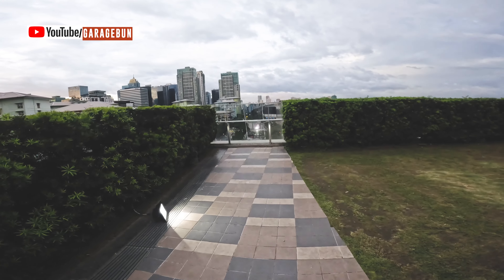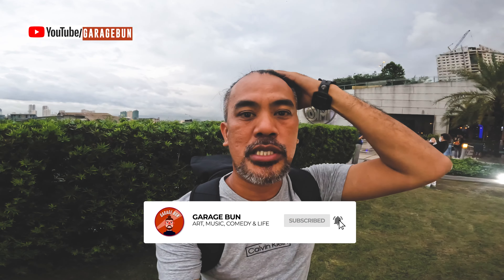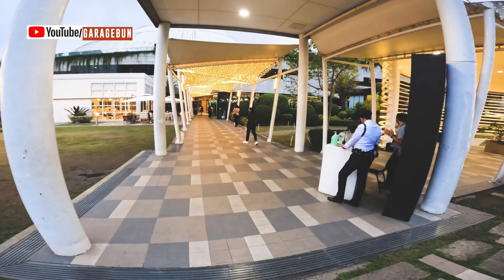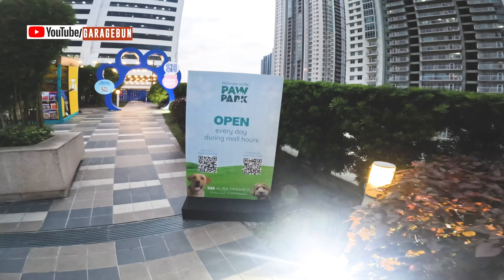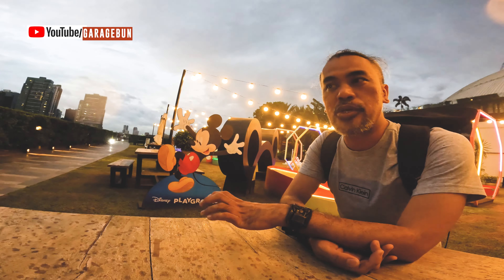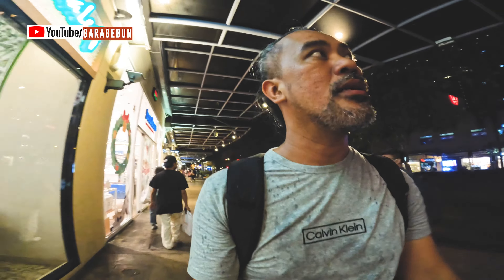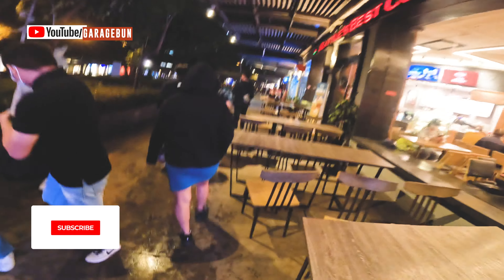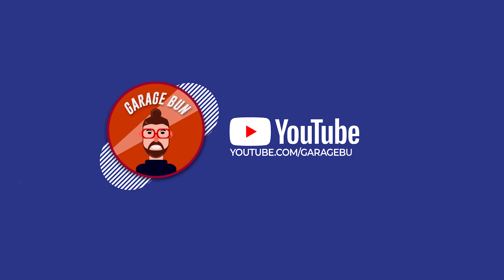SM Aura Sky Park's Christmas Lights: How to get stuck in BGC Taguig City at Night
This is a fun video for anyone who is planning to visit the SM Aura Sky Park Christmas Lights in Taguig City this year

We'll be showing the SM Aura Sky Park Christmas Lights and how to get stuck in BGC Bonifacio High Street at night because no Grab driver will pick up your booking.

If you're looking to experience some of the best Christmas lights in the Philippines, then you need to check out the SM Aura Sky Park! This spectacular park features over a million LED lights, making it one of the most popular attractions in the country.